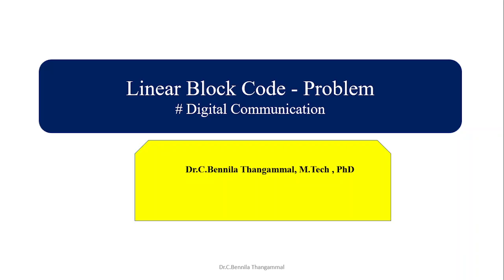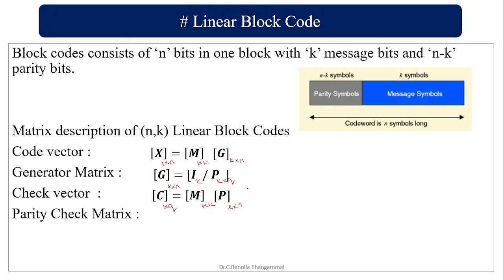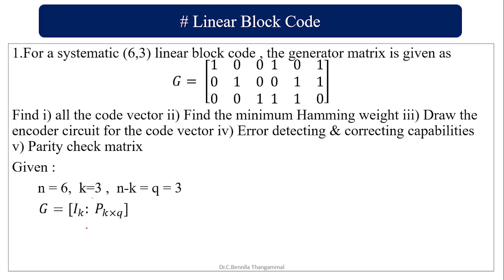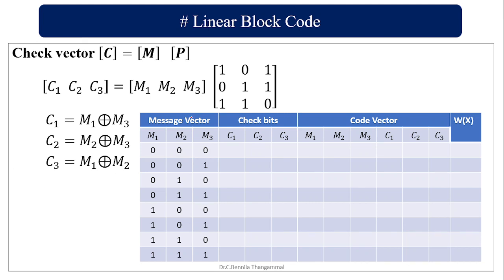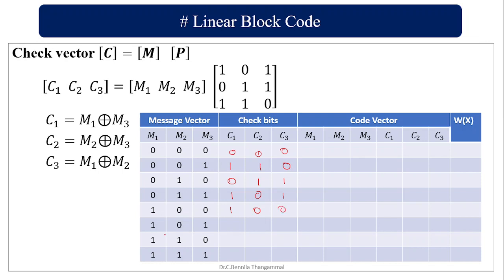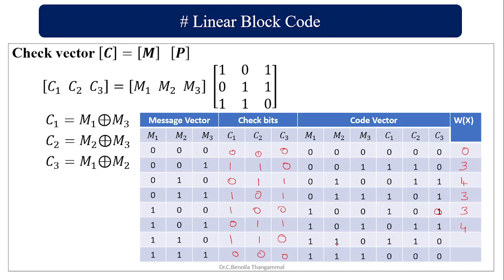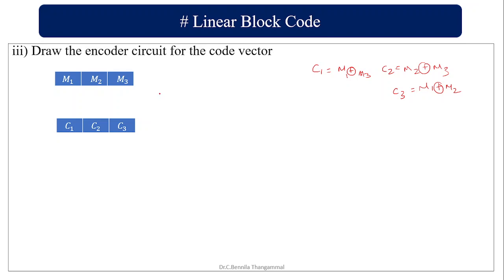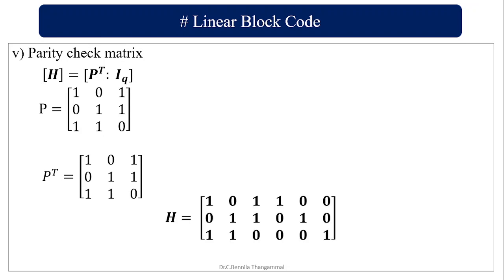Linear Block Codes - Problem